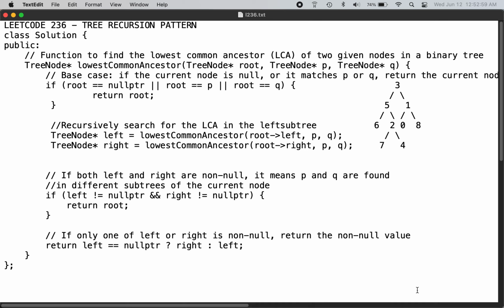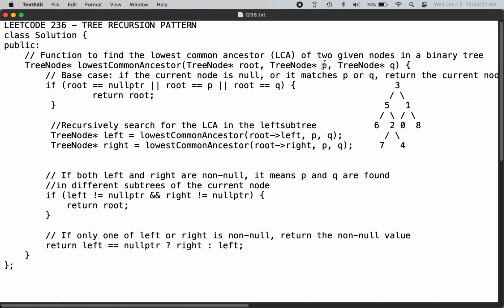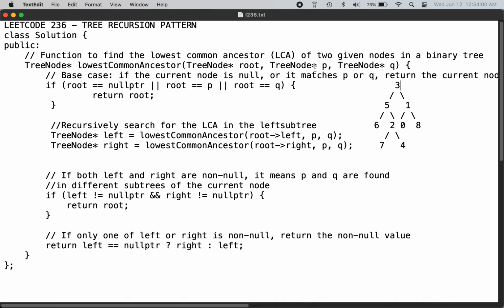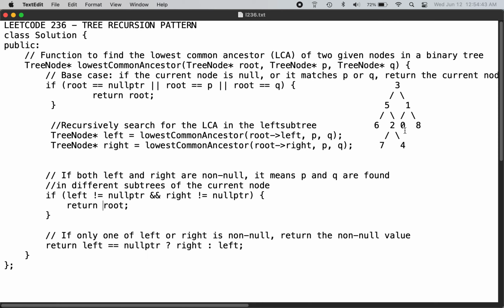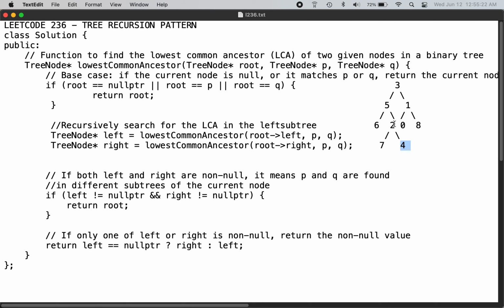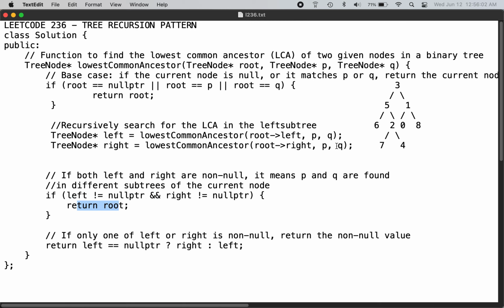LEETCODE 236:TREE RECURSION PATTERN:Efficiently Find Lowest Common Ancestor of a Binary Tree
Welcome to our in-depth tutorial on solving LeetCode Problem 236, "Lowest Common Ancestor of a Binary Tree." In this video, we will guide you step-by-step through the problem, explain the concepts involved, and demonstrate how to efficiently find the lowest common ancestor in a binary tree. Whether you are a beginner or an experienced programmer, this video will help you enhance your problem-solving skills and deepen your understanding of binary trees.

Introduction:
In this video, we will tackle LeetCode Problem 236, which involves finding the lowest common ancestor (LCA) of two nodes in a binary tree. The LCA of two nodes p and q in a binary tree is defined as the lowest node that has both p and q as descendants, where we allow a node to be a descendant of itself. This problem is fundamental in computer science and has numerous applications in fields like network routing, hierarchical data structures, and more.

Understanding the Problem:
Before we dive into the solution, let's break down the problem statement. We are given a binary tree and two nodes, p and q. Our task is to find their lowest common ancestor. The binary tree is a data structure in which each node has at most two children, referred to as the left child and the right child.

Key Concepts:
To solve this problem, we need to understand several key concepts:

Binary Tree Traversal: We will need to traverse the binary tree to locate nodes p and q.
Recursion: Recursion will be a useful technique to explore all possible paths from the root to the nodes p and q.
Backtracking: As we traverse the tree, we will need to backtrack to previous nodes to check if we have found the LCA.
Step-by-Step Solution:
We will approach this problem using a recursive algorithm. Here are the steps we will follow:

Base Case: If we encounter a null node, we return null. If we find either p or q, we return that node.
Recursive Case: We recursively search for p and q in both the left and right subtrees.
Combine Results: If both the left and right subtree searches return non-null results, it means p and q are found in different subtrees, and the current node is their LCA. If only one subtree search returns a non-null result, that result is the LCA.
Visualization:
To help you visualize the process, we will use diagrams to illustrate how the algorithm traverses the tree, identifies nodes p and q, and determines the LCA. Visual aids can make it easier to understand the recursive calls and backtracking involved in the solution.

Example Walkthrough:
We will walk through a detailed example to demonstrate how the algorithm works. Consider the following binary tree:

markdown
Copy code
        3
      5   1
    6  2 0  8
     7   4
Let's say we need to find the LCA of nodes 5 and 1. Starting from the root, the algorithm will explore both the left and right subtrees, eventually identifying node 3 as the LCA.

Edge Cases:
We will also discuss various edge cases to ensure our solution is robust. Some edge cases include:

One or both nodes do not exist: If p or q is not present in the tree, our algorithm should handle this gracefully.
Nodes are the same: If p and q are the same node, the LCA is the node itself.
Tree with only one node: If the tree contains only one node, that node is the LCA of itself.
Optimization:
Our recursive approach ensures that we traverse the tree only once, making it efficient with a time complexity of O(n), where n is the number of nodes in the tree. The space complexity is O(h), where h is the height of the tree, due to the recursive call stack.

Conclusion:
By the end of this video, you will have a solid understanding of how to find the lowest common ancestor in a binary tree using a recursive approach. This problem is a great example of how recursion and backtracking can be applied to solve complex problems efficiently.

Additional Resources:
For further reading and practice, here are some additional resources:

LeetCode Problem 236: [Link to problem on LeetCode]
Binary Tree Traversal Techniques: [Link to tutorial]
Recursion in Data Structures: [Link to article]